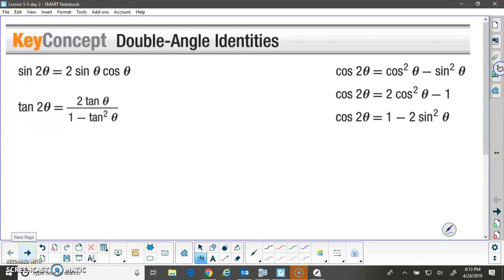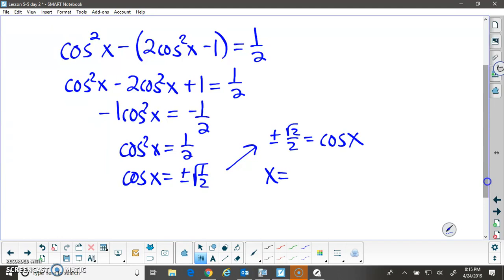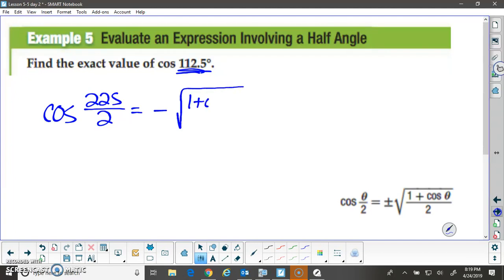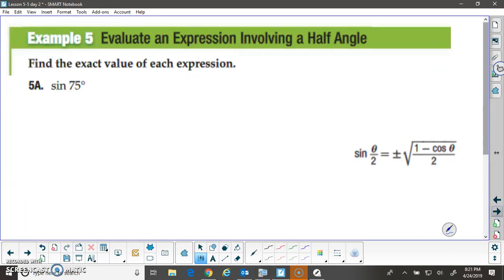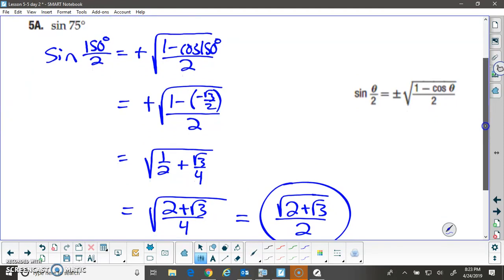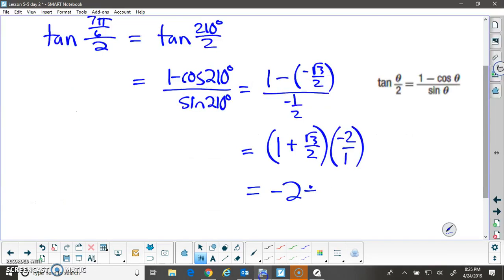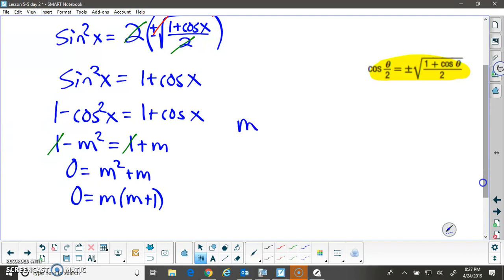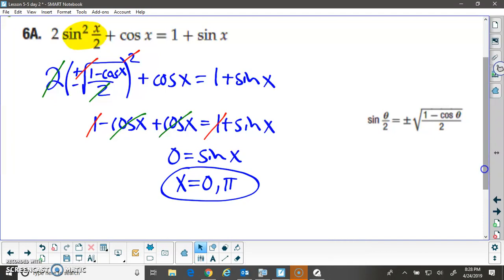AM Lesson 5 5 day 2